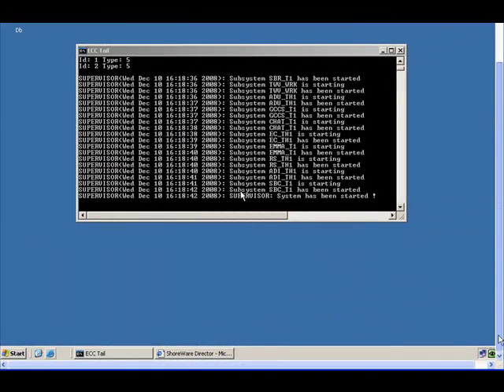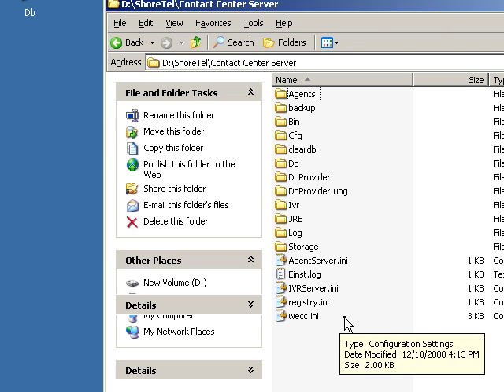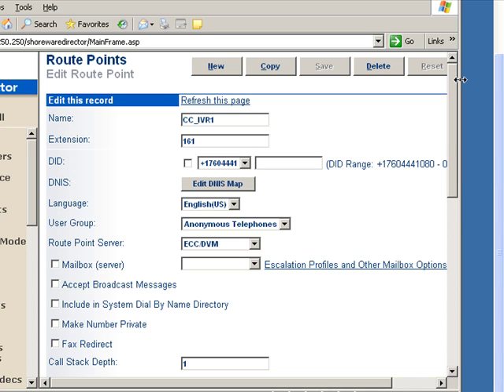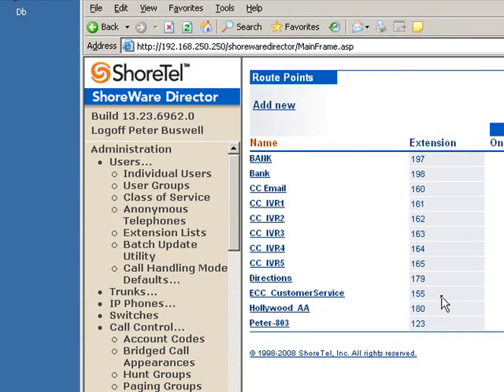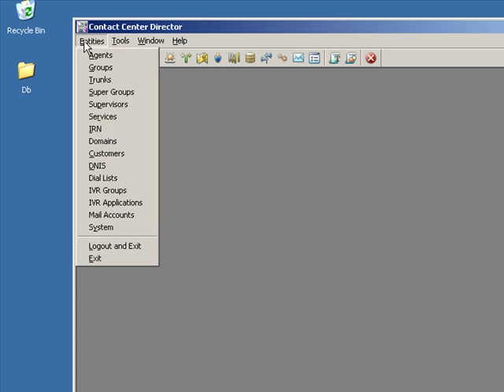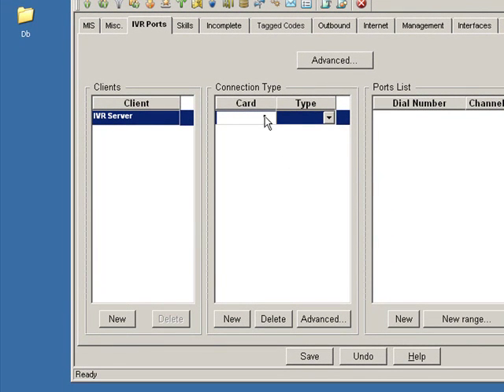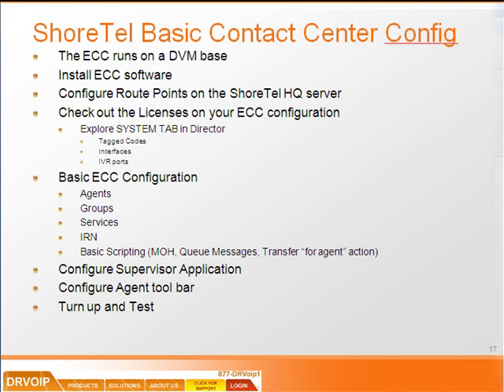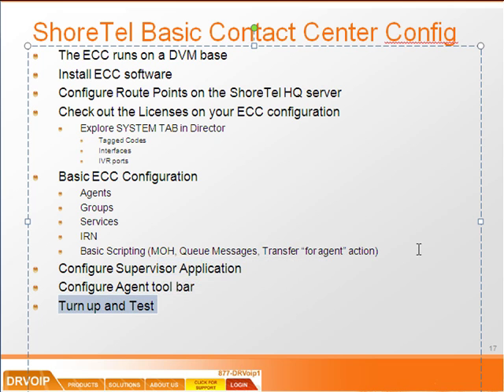ShoreTel ECC Basic Config Overview Part 1B by DrVoIP.com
Learn how to configure a ShoreTel Enteprise Contact Center.  This is a very basic configuration guide and will enable you to setup and integrate a small call center.  This is part 1 of a complete video trainging availalbe free of charge